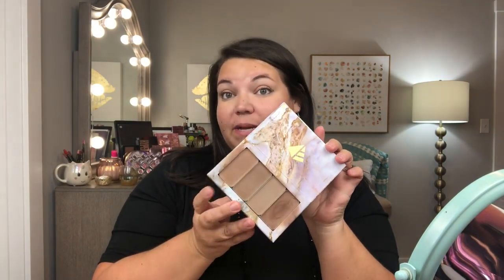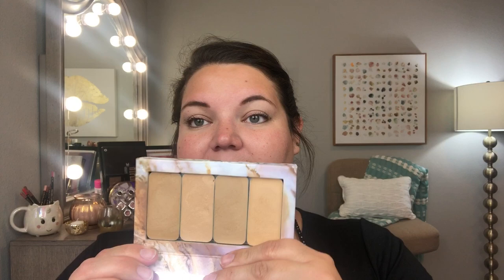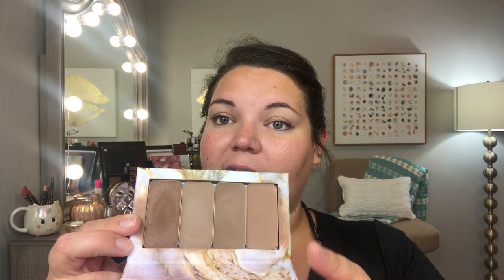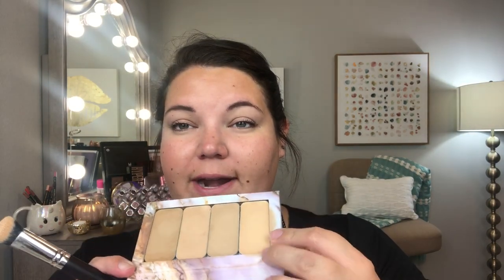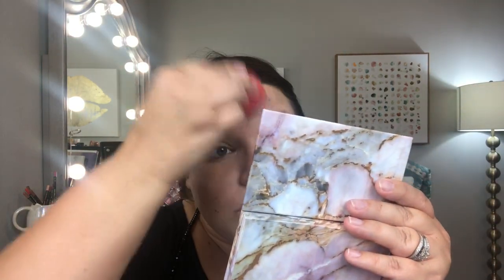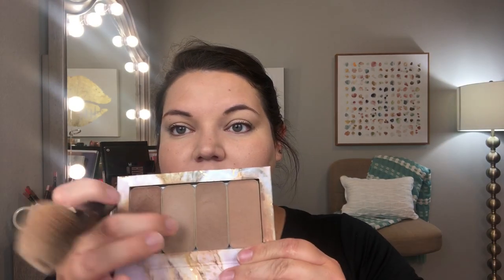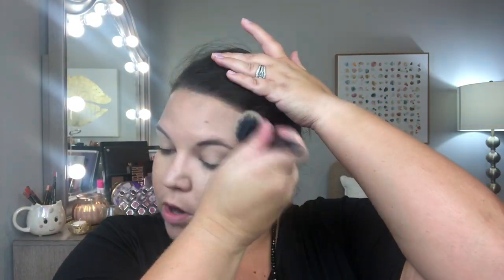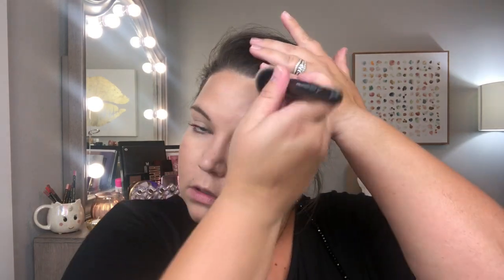Giving Maskcara Beauty another shot ✨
I give Maskcara Beauty and second chance!

💕💕make sure your play back video settings are set to 1080p or 720p!! Makes the video more clear! Top right corner - click 3 dots- and click 1080p or 720p!💕💕

🦄🦄 Hi!! I am obsessed with make up and beauty products! I am also a stay at home mom to two little boys, William and Remington🧒🏼👦🏻 I’m married to Ben 👨🏻‍⚕️ and we live in a small farm town in Idaho 🐄 We have an adorable basset hound named Tallulah 🐶 and a new puppy Jack Daniel! We love to camp 🏕 and travel ✈️ and when we are home I love To clean and organize the home and make each day the best it can be 🙌🏼 ✨✨✨✨